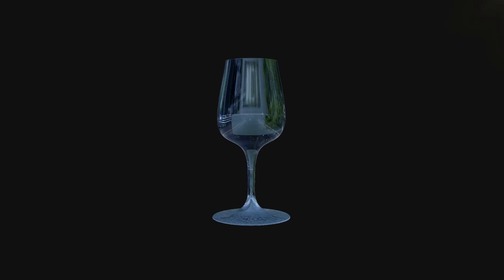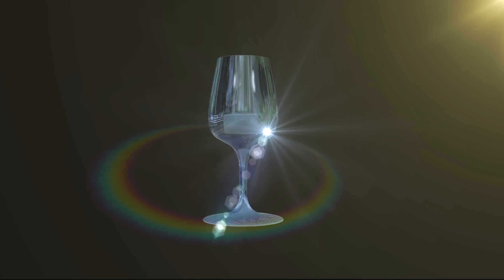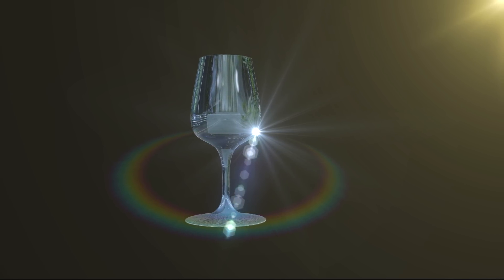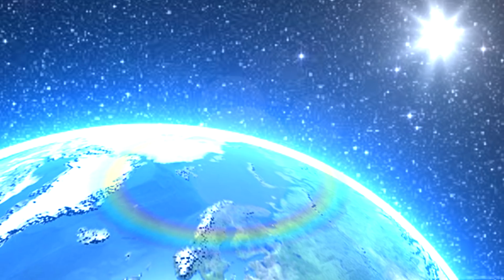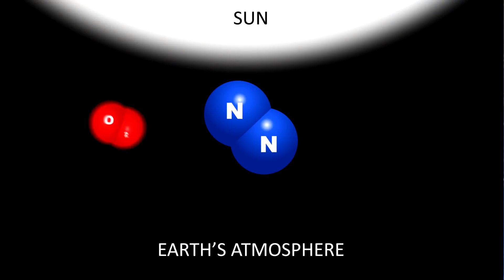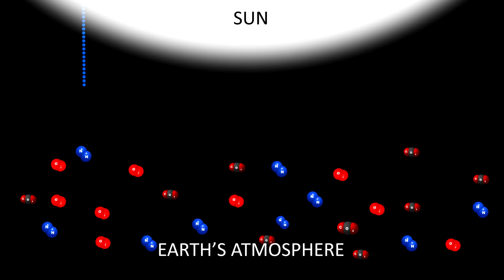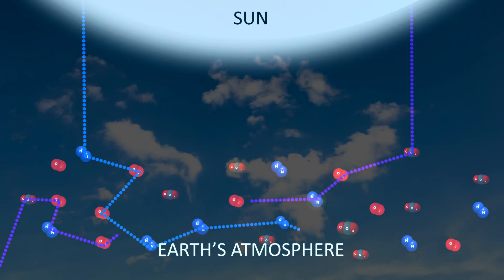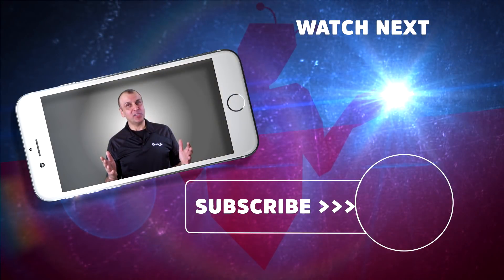Why is the sky blue? or is it?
Why is the sky blue? Well, it is not quite actually blue. Here's the story:

The sun does not emit yellow light like you’ve been taught.

It emits White light…and white light is made up of all the different colors of the rainbow.

I can prove it to you by this glass of water.  See how the sun’s light gets diffracted into its component colors?

This diffraction happens because the light interacts with the water molecules and diffractsinto the different colors of light.

Similarly, when the light from the sun goes through the earth’s atmosphere, It so happens that the white light from the sun gets scattered by the molecules in the air.

Shorter wavelength light is scattered more than longer wavelength light. Violet and Blue are shorter wavelength than red, green, or yellow.

These two colors are scattered the most so that is what you see…

Wait…the sky is blue, I don’t see any violet you say?

Ahhh…this is where your eyes deceive you.  You should see violet…but…You see the receptors in your eyes most sensitive to red, green, and blue.  Your eyes perceive violet as a combination of red and blue.

The net effect is that what you “see” is mostly blue with a tinge of red.  If you had dedicated violet receptors in your eyes, the sky would appear mostly violet with a tinge of blue.

-Arvin Ash | Who Gives A Bleep